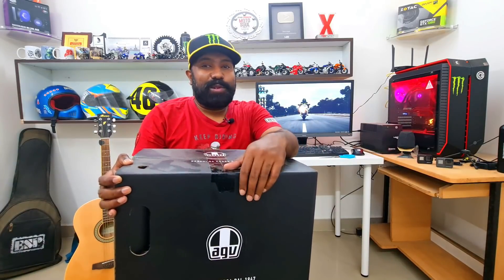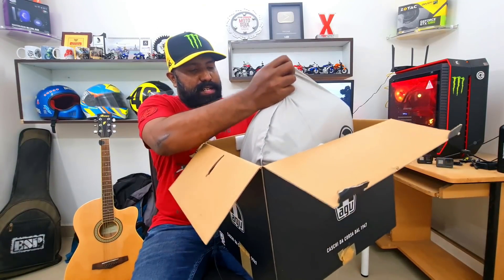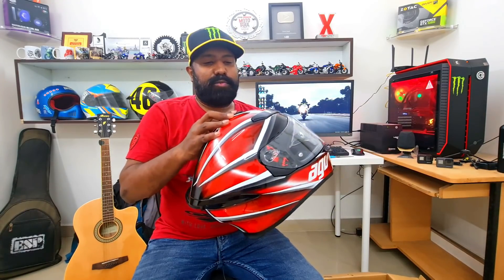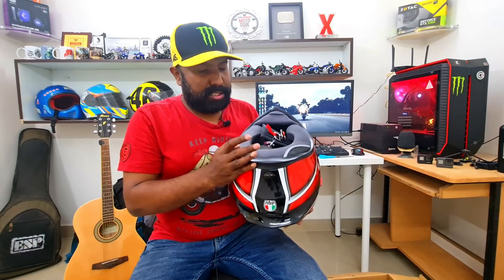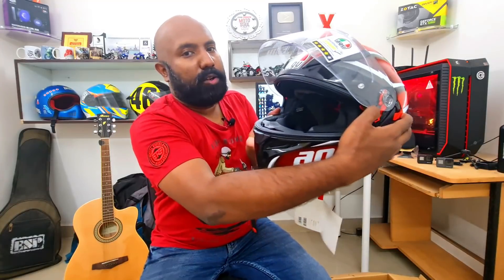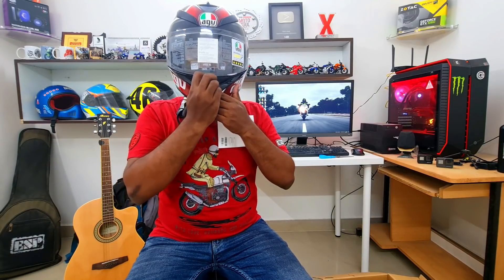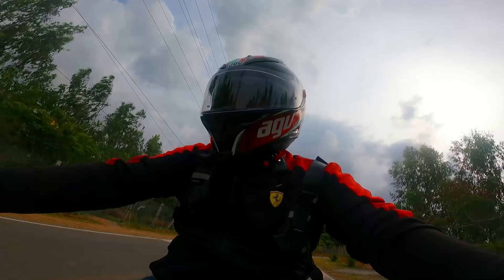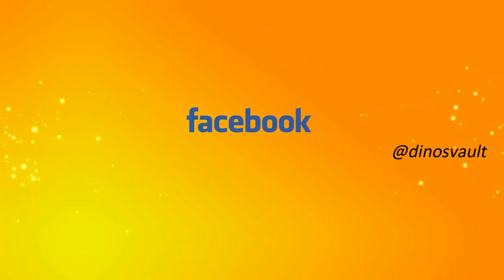Unboxing My New AGV K5S Helmet | India Review Best Midrange Helmet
hi guys, today I unbox my brand new 2021 AGV K5S helmet with new graphics. I talk about all the specs and features and also give you my first ride impression as to how good the build is or the fit is, the quality of the liner, the quality of the visor, quality of sun shades, etc.